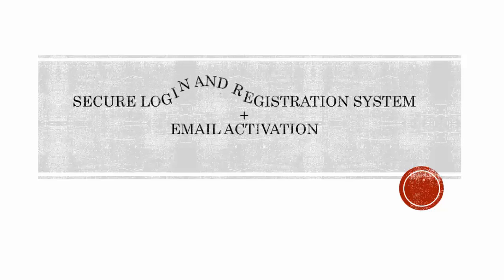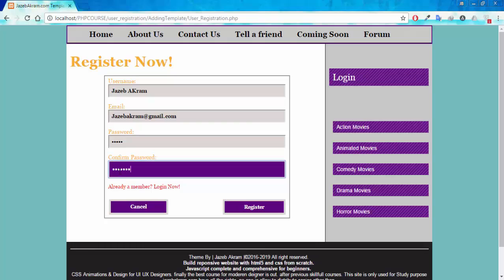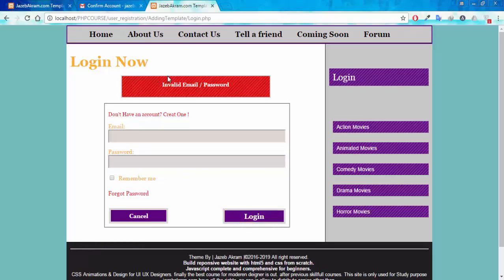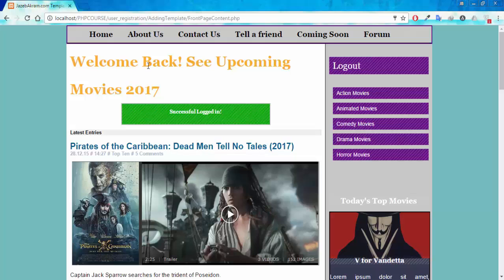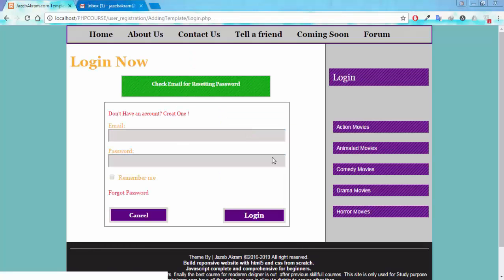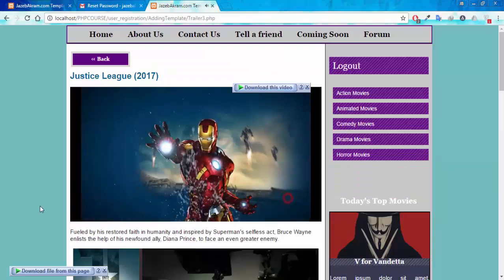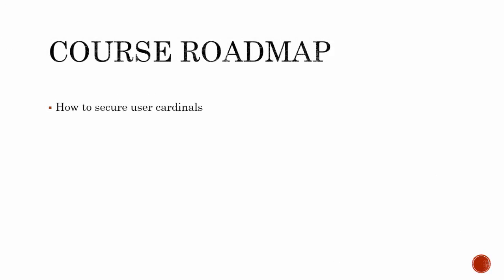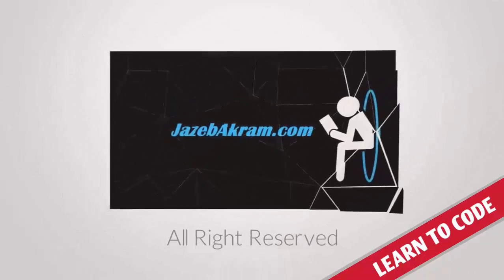PHP Secure Login and Registration System + Email Activation Full 4 Hour Course Step by Step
Create Secure Login and Registration System with Email Verification using HTML CSS PHP and  MYSQL from Scratch

This course will focus on the process of User Registration and Login System in which students will build the complete project shown in promo video by using HTML CSS PHP and MYSQL.
Lets start together.